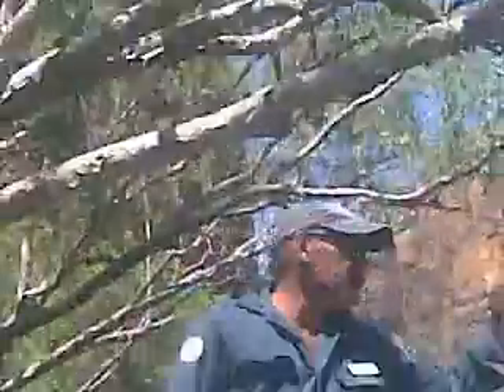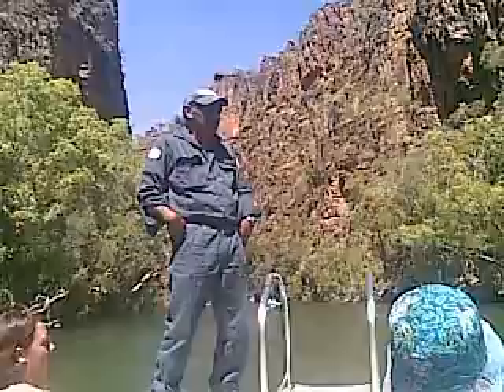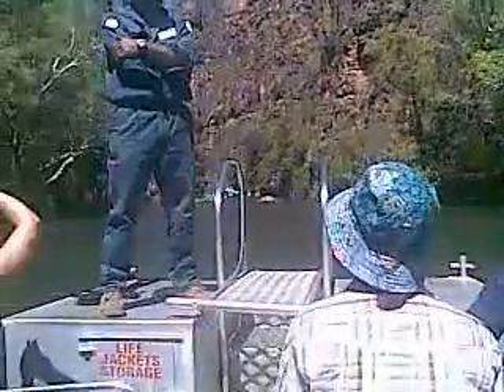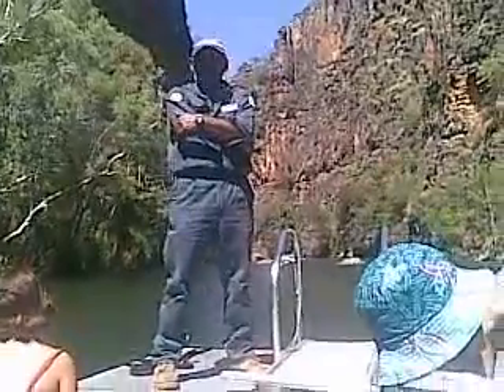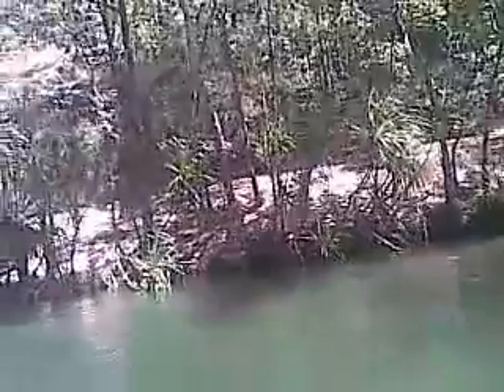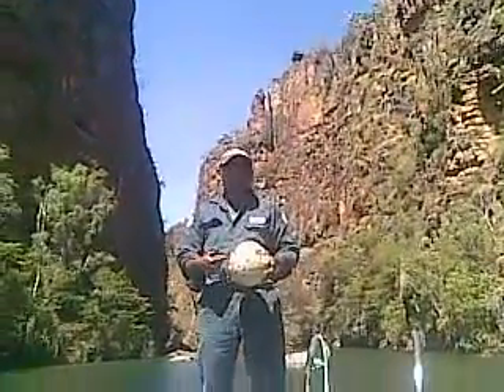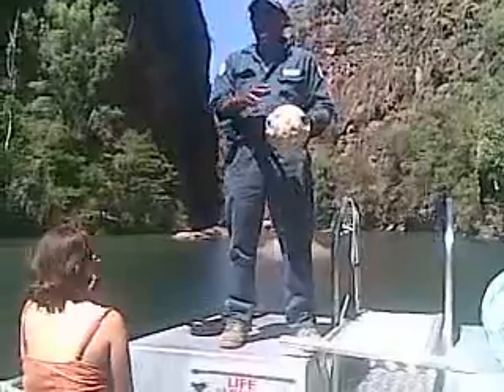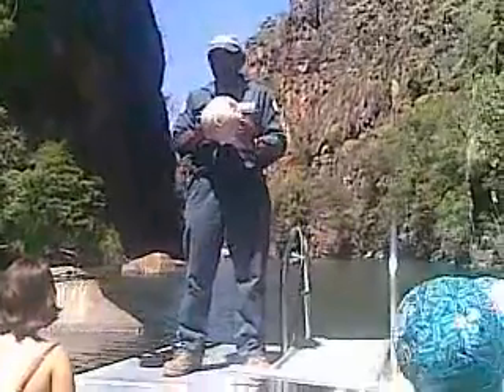Doug the ranger explains Twin Falls, Kakadu, 20/8/08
Park ranger Doug explains the features and wildlife of Twin Falls Gorge, Kakadu National Park, NT, Australia, 20th August 2008. In it he shows us a styrofoam ball used to determine, by toothmark length, whether there are any freshwater or saltwater crocs in the Gorge and how many.